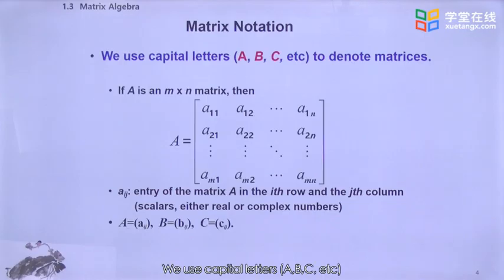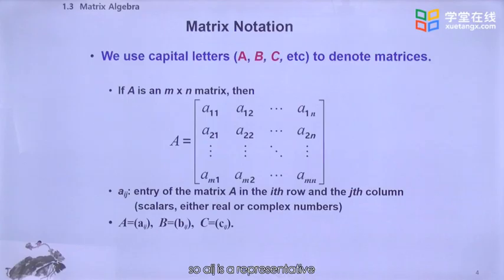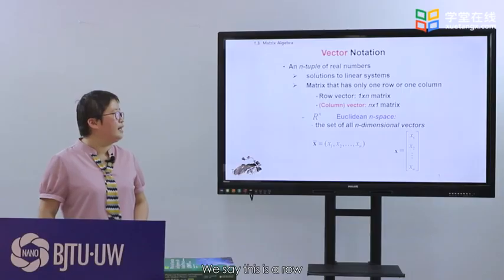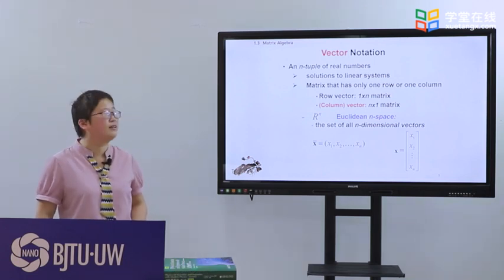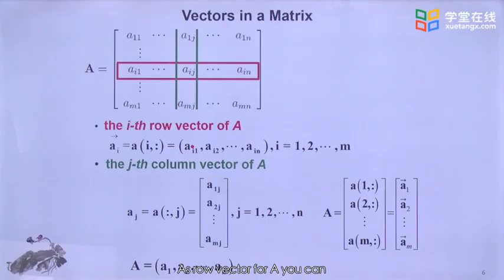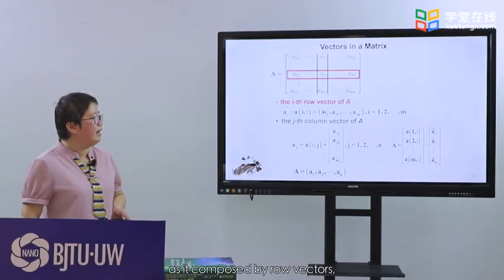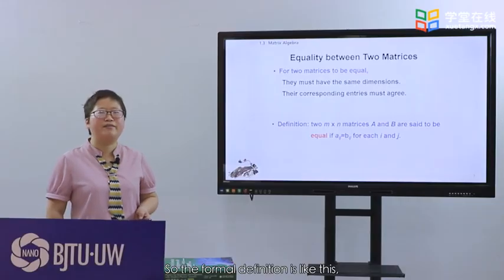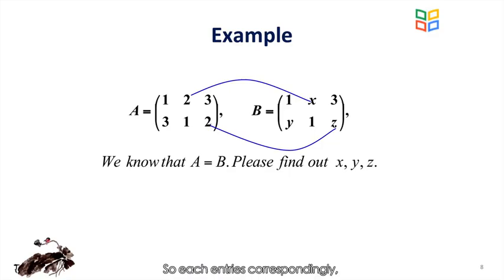8 1 3 1 Matrix Notation, Vectors and Equality